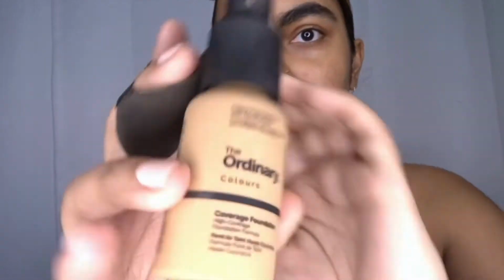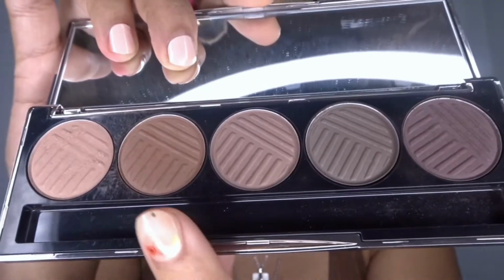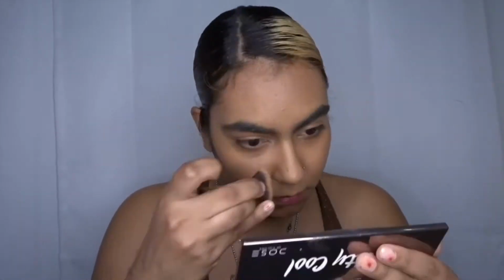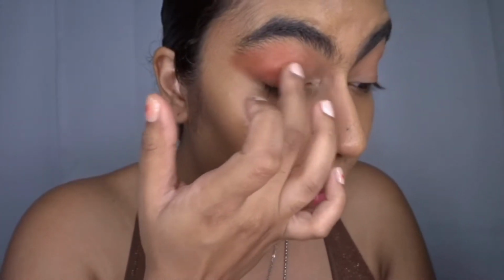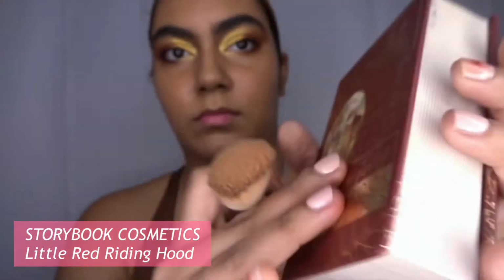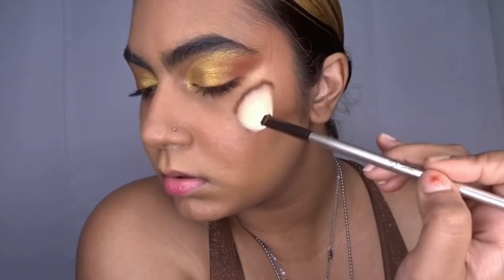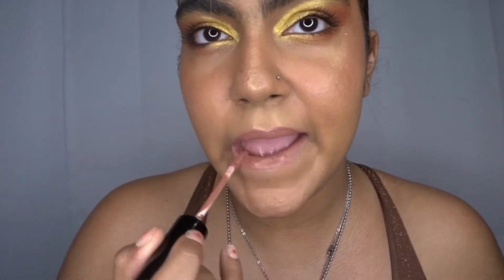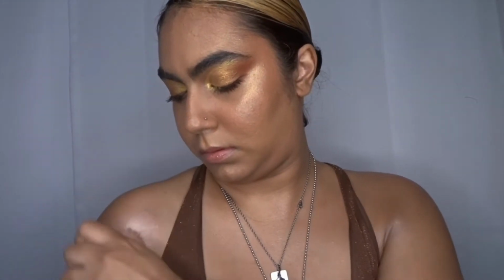GOLDEN YELLOW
I am obsessed with my new earrings at I bought from a fellow youtuber, Cherry! Her earring inspired me to do a makeup look. I hope you guys like it!

Remember always dare to be!
Love,
Eonnie Dear